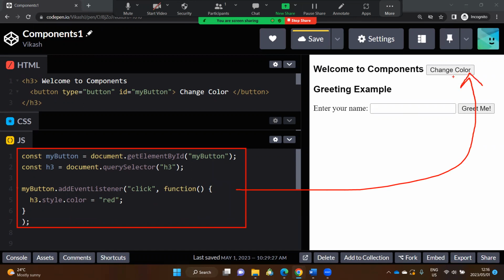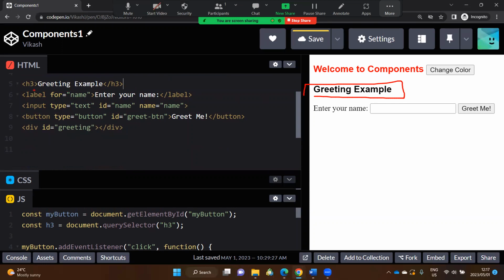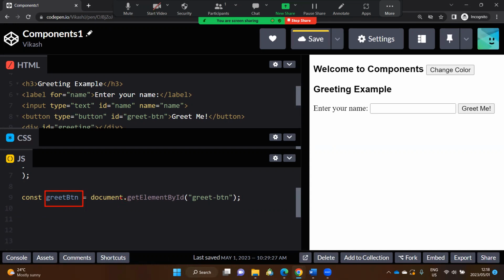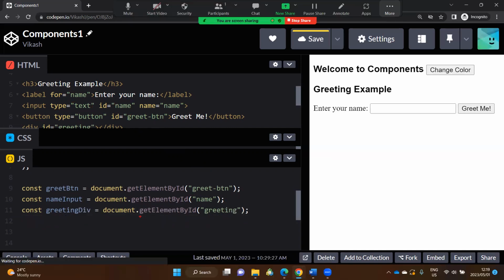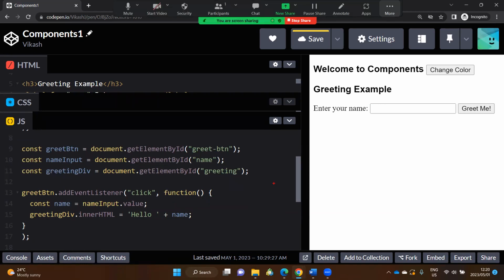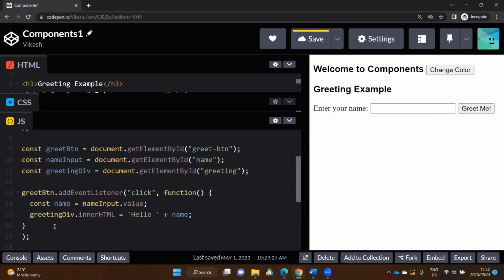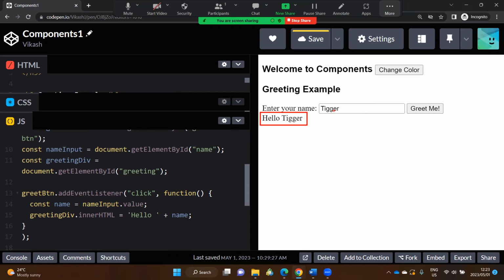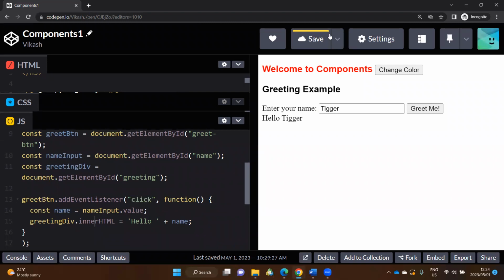JavaScript Example2 | HTML, CSS, JavaScript Course for Beginners and Students | Tutorial Part 6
This video is another example of writing JavaScript code. It writes an onclick event to take the name typed in a textbox and displays a greeting message using a div tag.

Timestamps:
0:00 - Introduction
1:51 - JavaScript